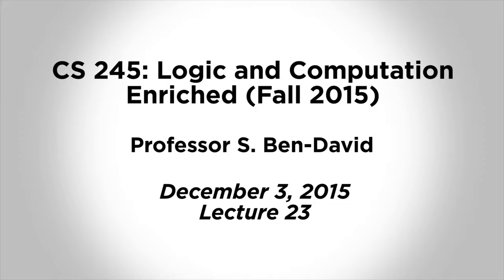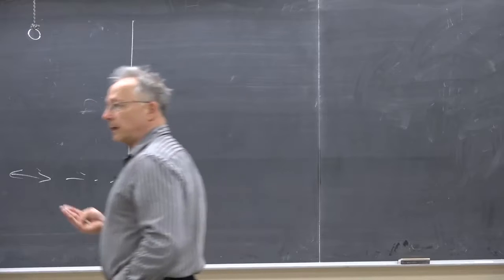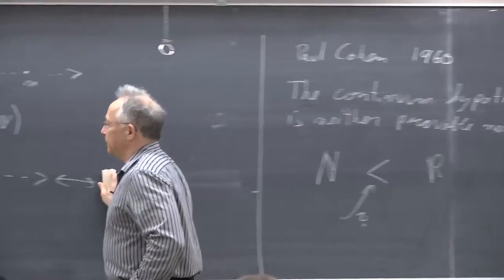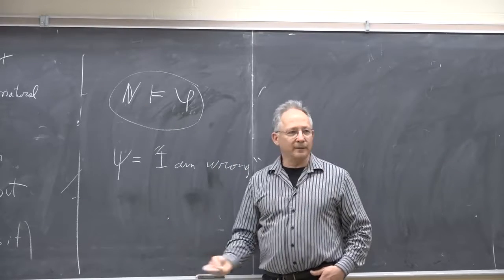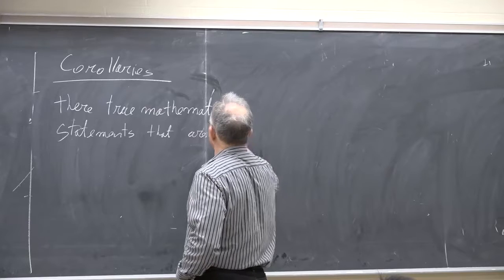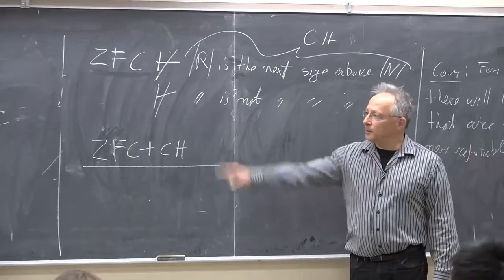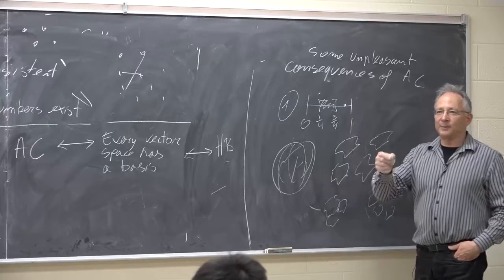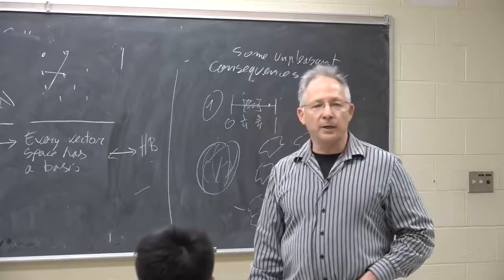Lecture 23 - Godel incompleteness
Taken from: Logic for CS, Shai Ben-David, U Waterloo Fall 2015